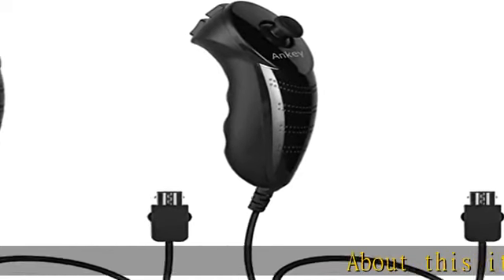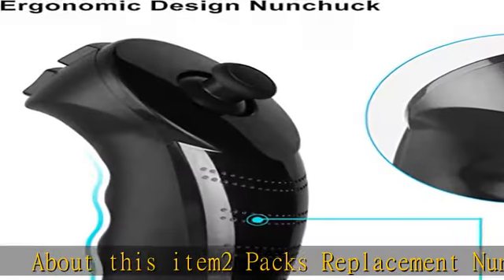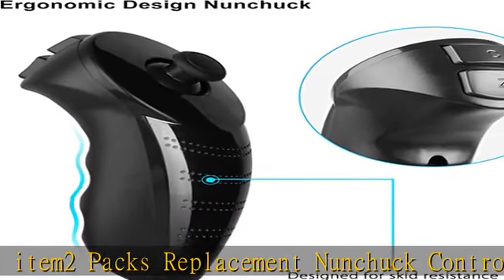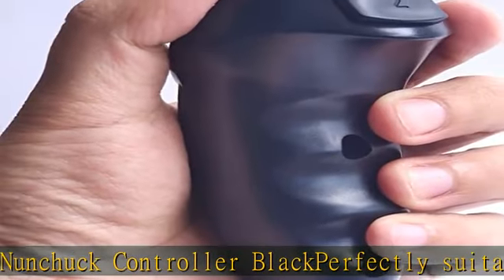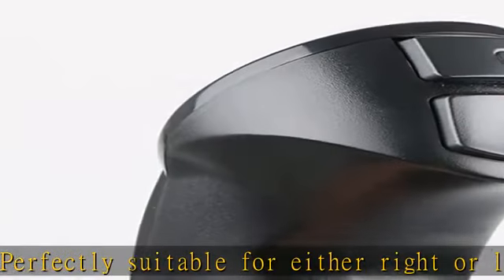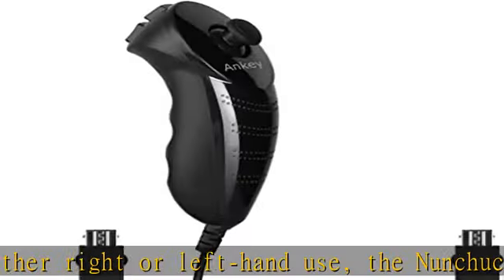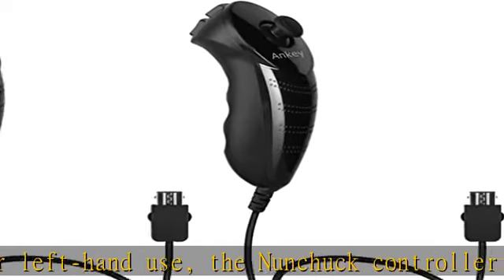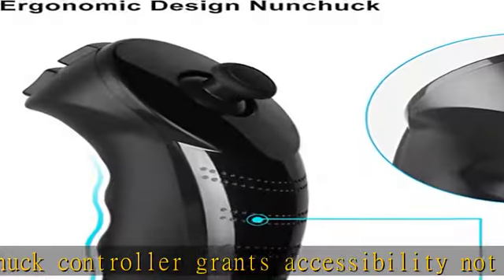2Packs Nunchuck Controller Remote Replacement for Nintendo Nunchuk Wii Wii U Console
2Packs Nunchuck Controller Remote Replacement for Nintendo Nunchuk Wii Wii U Console

2Packs Nunchuck Controller Remote Replacement for Nintendo Nunchuk Wii Wii U Console